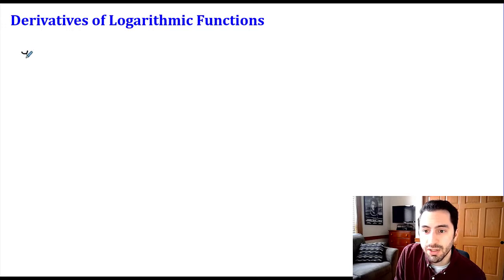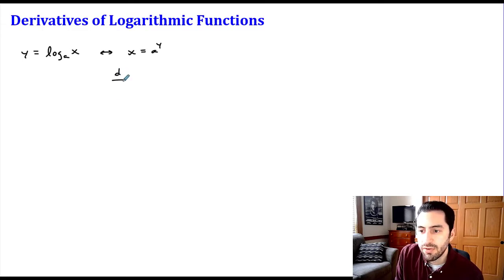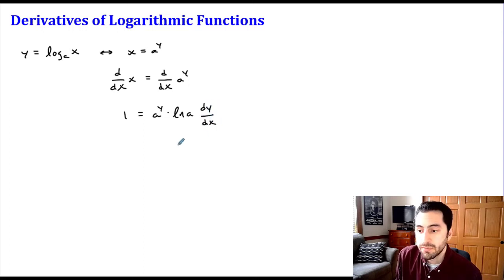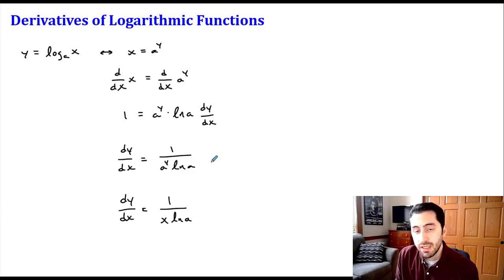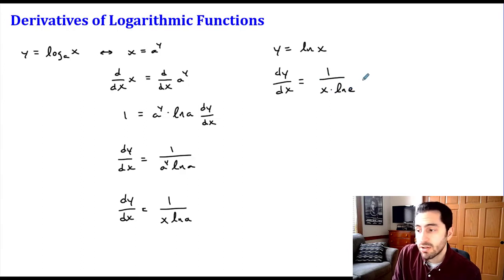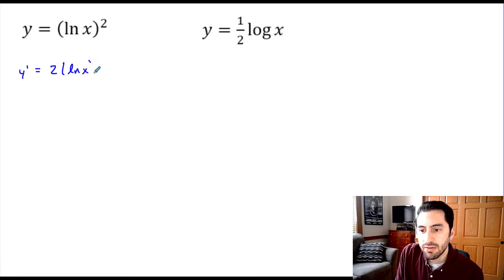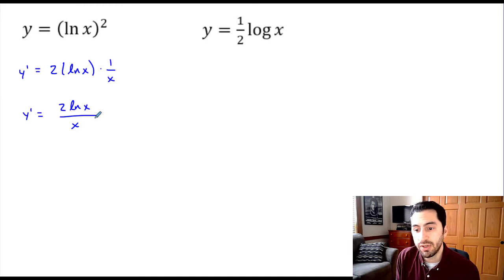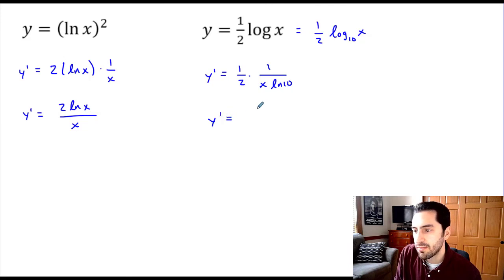Derivative of Logarithmic Functions - Calculus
How to find the derivative of logarithmic functions.